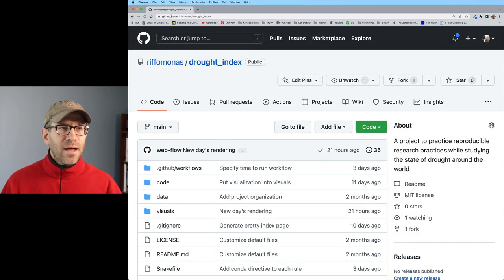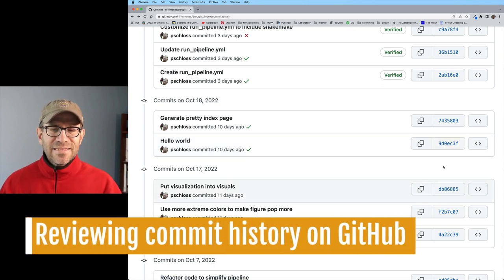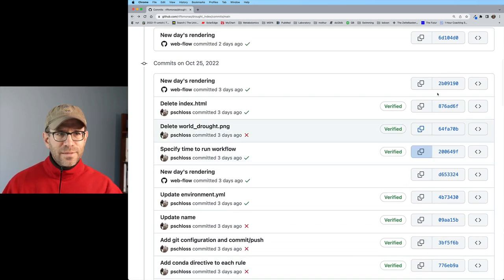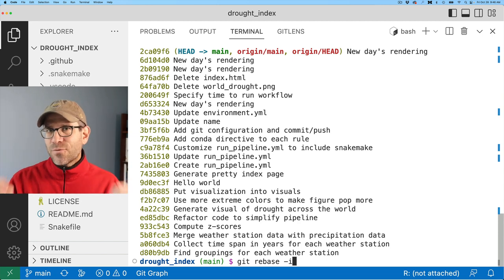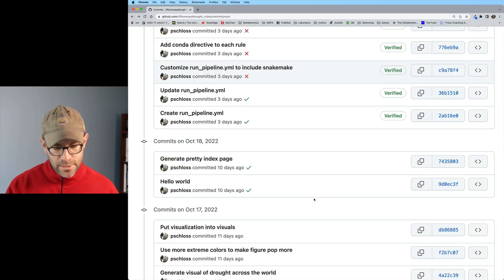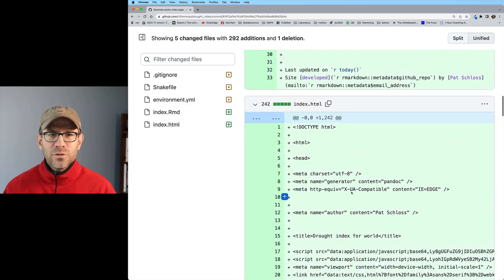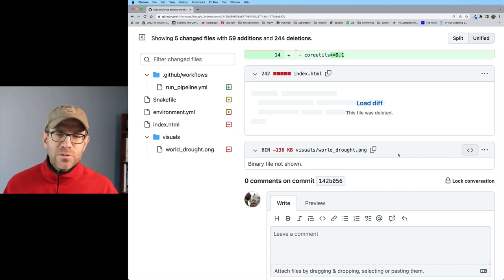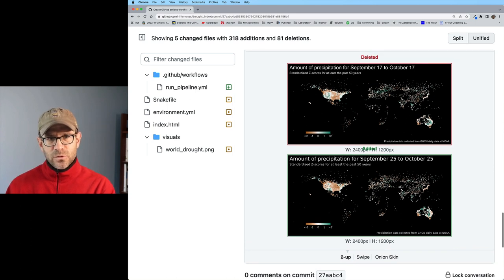Rewrite your commit history using git rebase to squash commits (CC261)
Sometimes you need to create a bunch of commits to troubleshoot a problem. When you look at you log, you wish you could rewrite your commit history to make it more compact and informative. In this Code Club, Pat will show you how you can rewrite your commit history using git rebase to squash commits. The overall goal of this project is to highlight reproducible research practices using a number of tools. The specific output from this project will be a map-based visual that shows the level of drought across the globe. The website we generate in this episode can be found

0:00 Introduction
3:01 Reviewing commit history on GitHub
5:47 Using rebase to rewrite commit history
11:18 Squashing additional commits with rebase
16:24 Pros and cons of squashing commits